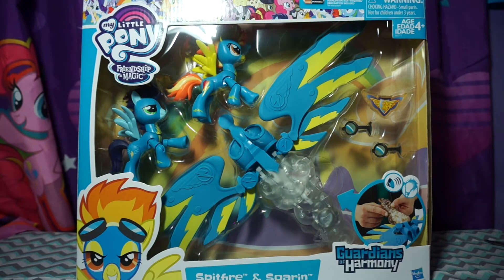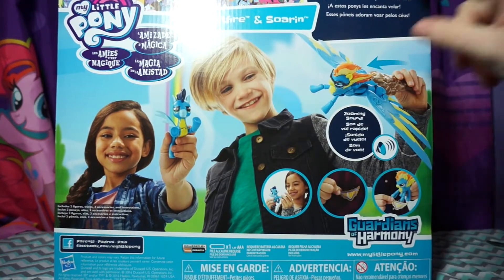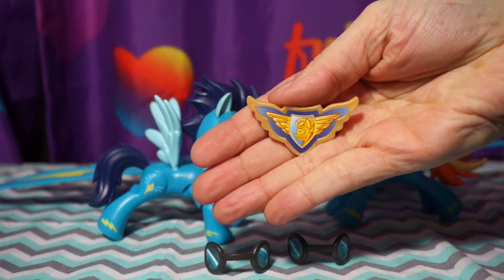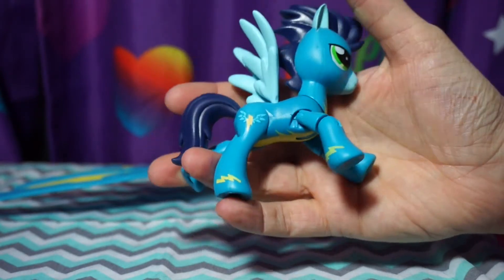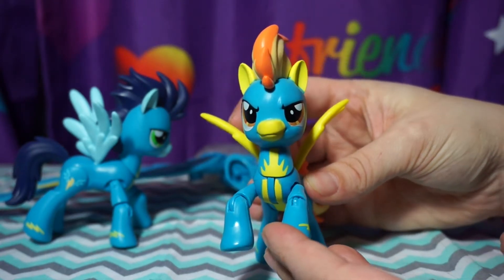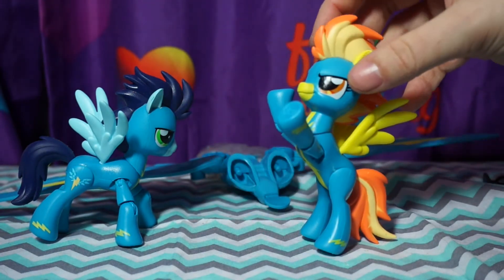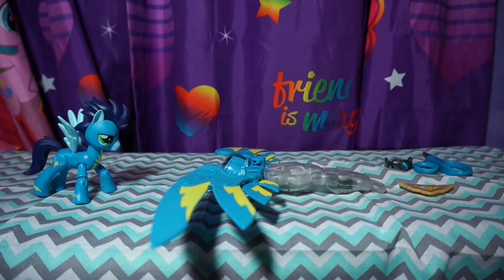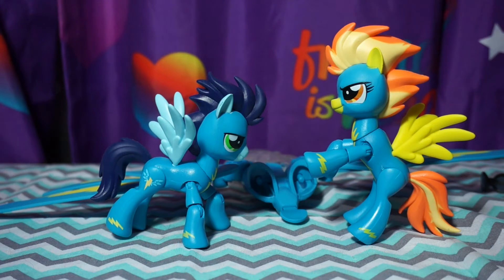My Little Pony - Spitfire & Soarin - Guardians of Harmony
❤ About Me  ❤
❤ Follow Me ❤
 ❤ Fan Mail  ❤
TheCrazyPonyLady
54 Cherry St
Spencer, MA
01562 USA